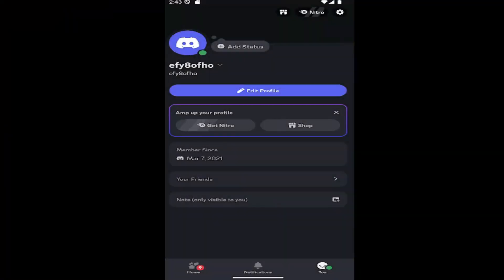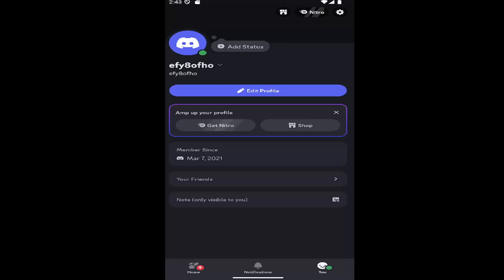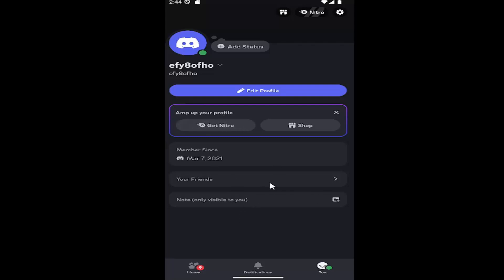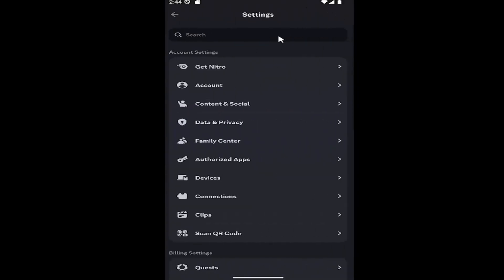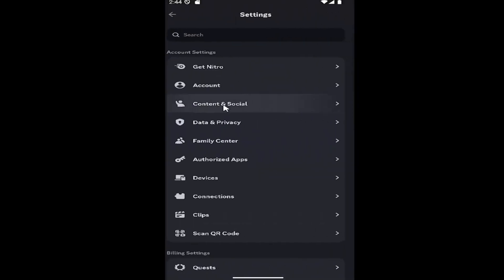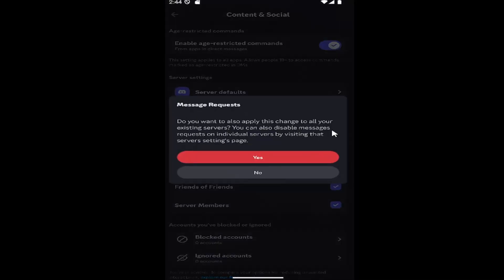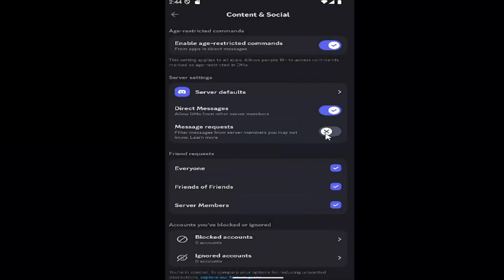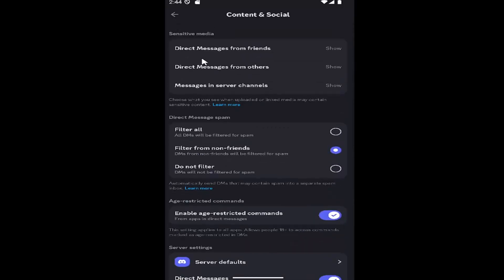How to Enable/Disable Message Requests on DISCORD [Guide]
This guide explains how to enable or disable message requests on Discord, giving users control over who can send them messages from outside their friend list. Enabling message requests allows you to review messages from people who aren’t on your friends list, while disabling it prevents unsolicited messages from unknown users. This feature is particularly useful for managing privacy and minimizing spam. Whether you want more openness or prefer a more private experience, this tutorial helps you adjust the message request settings to fit your needs.

Issues addressed in this tutorial:
how to disable message requests on discord
enable message request discord
disable message requests discord
how to enable message requests on discord
discord disable message requests
how to disable message requests in discord
discord disable join message
how to enable private messages on discord
how to enable direct messages on discord
how do i enable direct messages on discord
how to turn off message requests on discord mobile